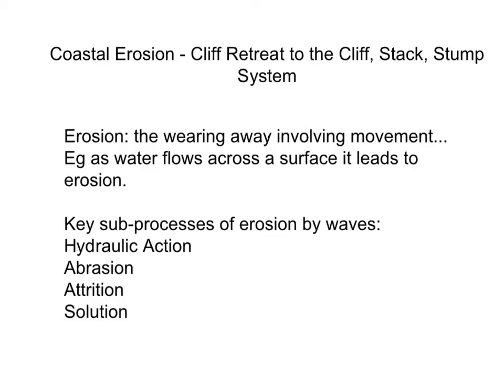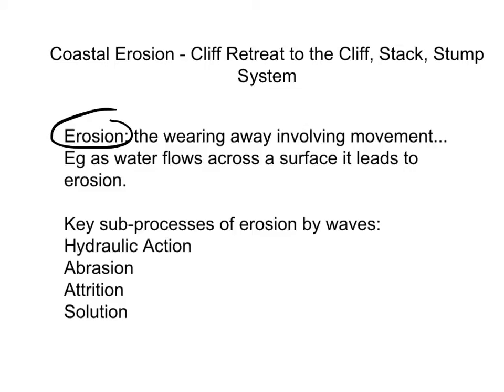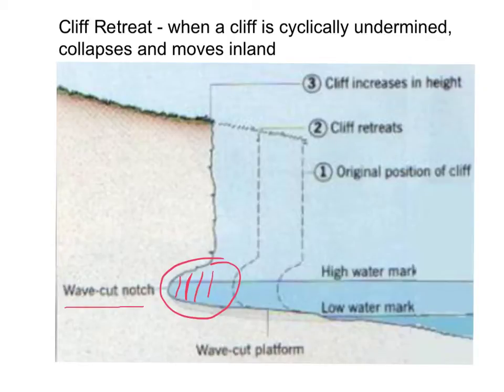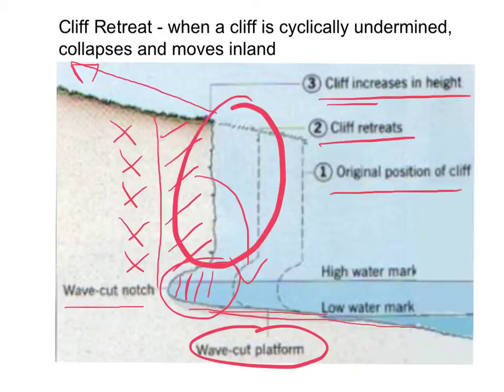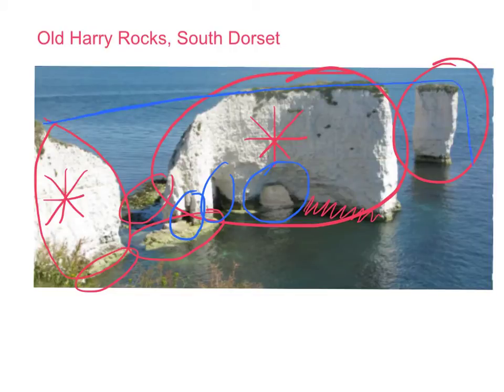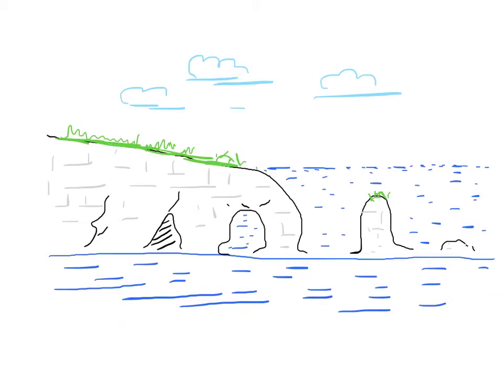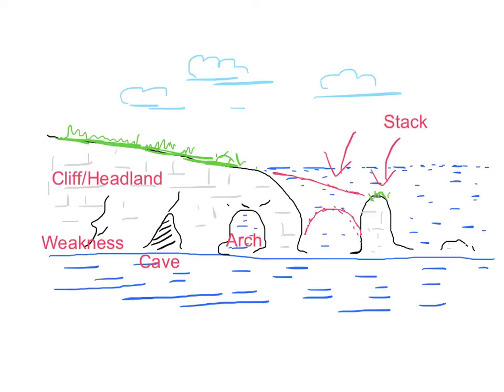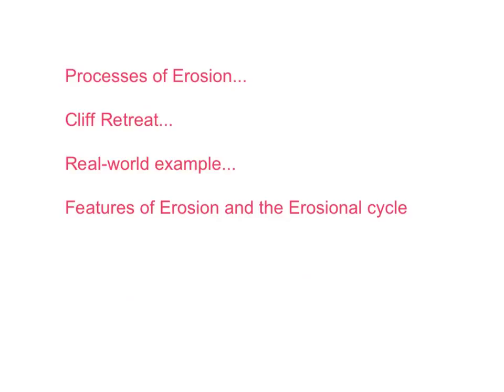Coastal Erosion - Processes and Features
Coastal Erosion